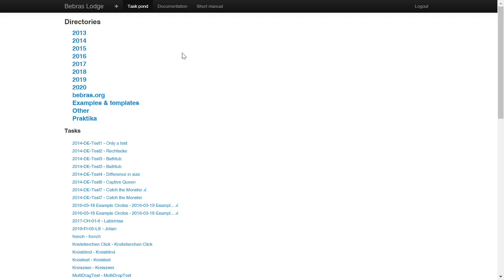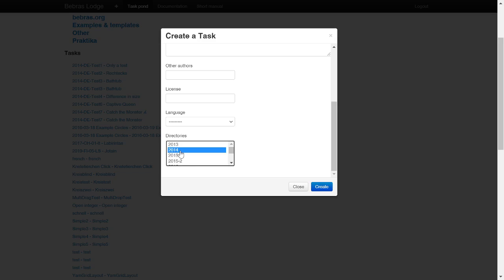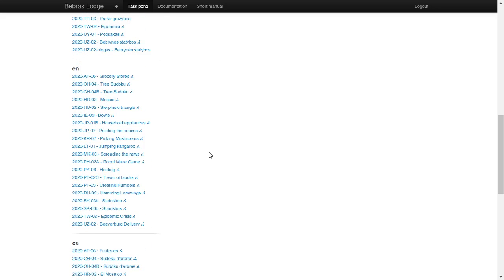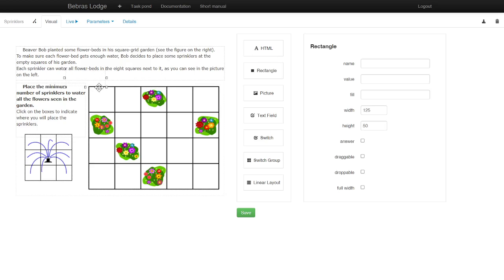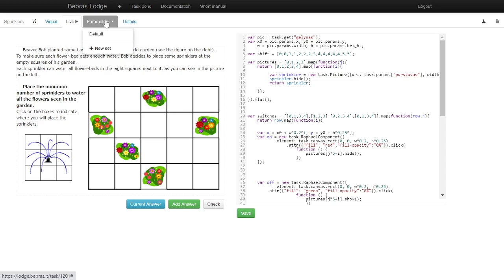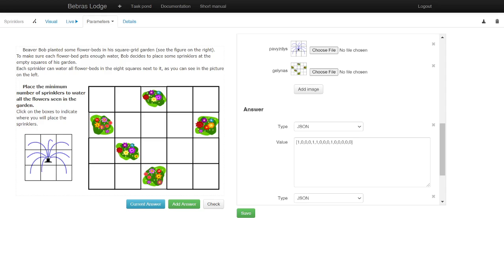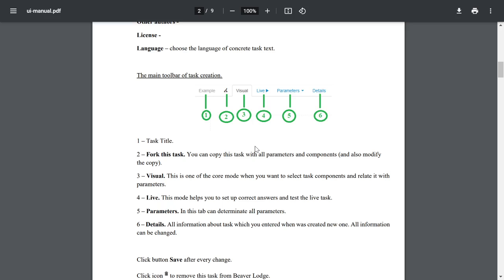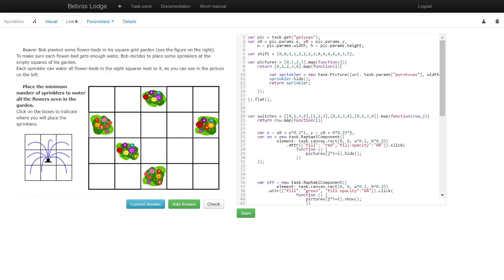Bebras Lodge tutorial #1 --- General introduction to the system for developing interactive tasks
In this tutorial we introduce the main components of the system for developing interactive tasks.